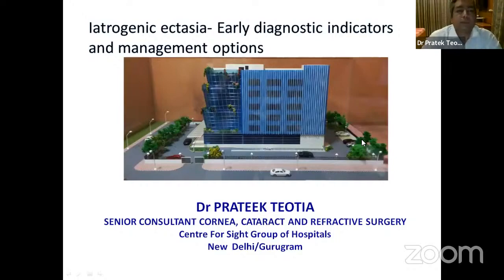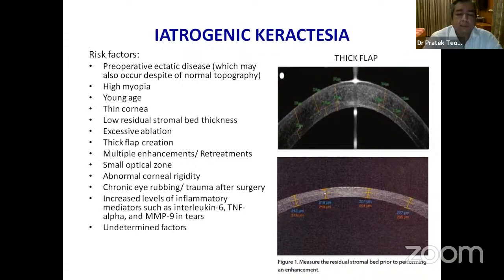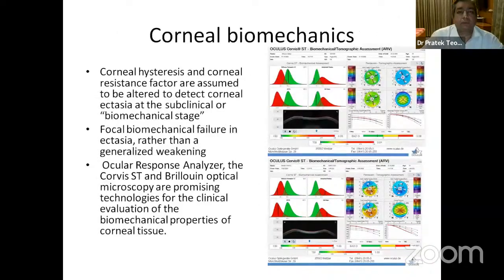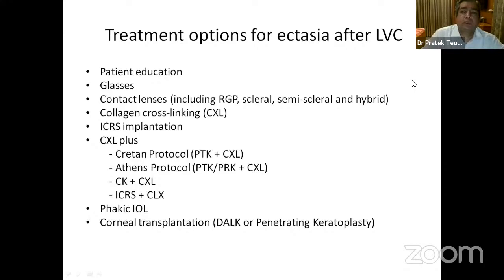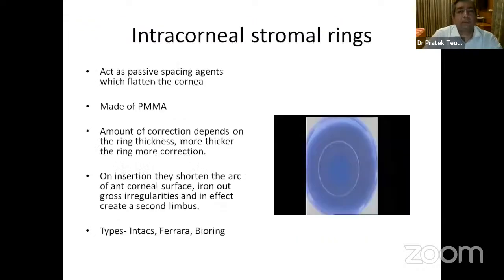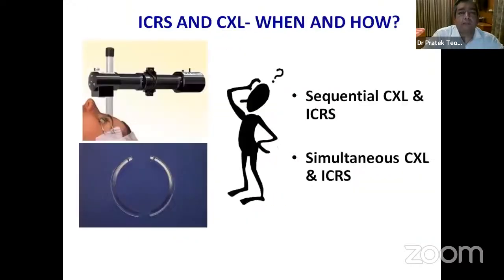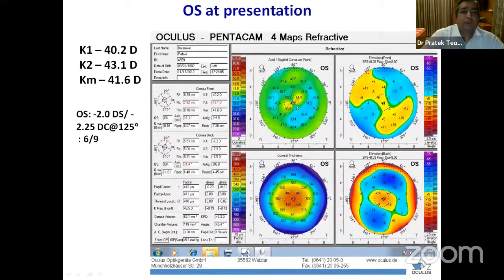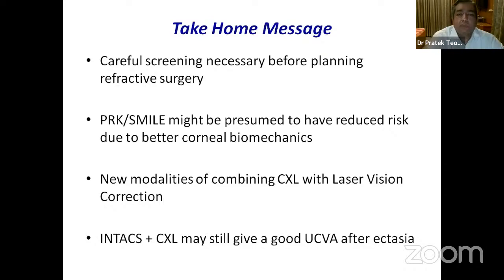AIOS ARC PG Update series in Corneal - DR. PRATEEK TEOTIA